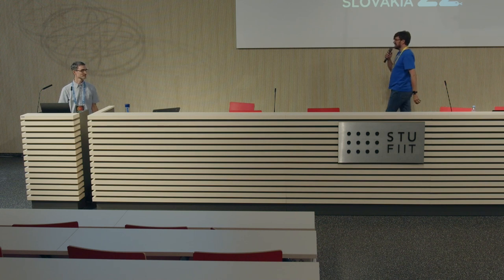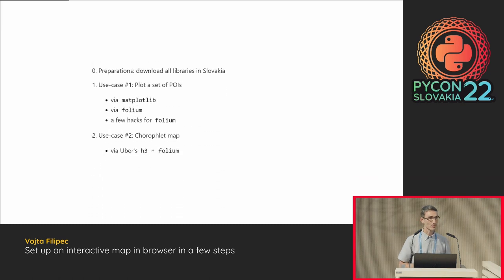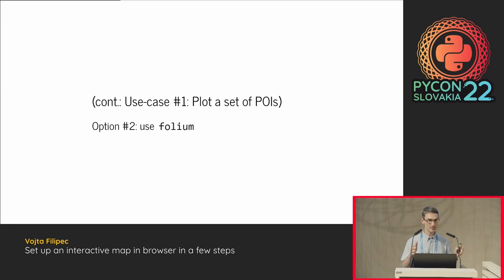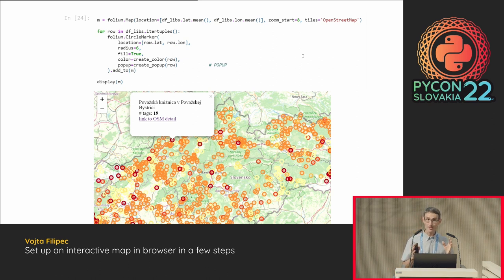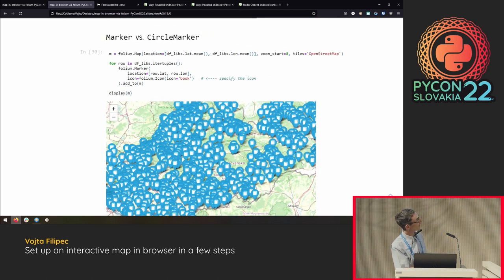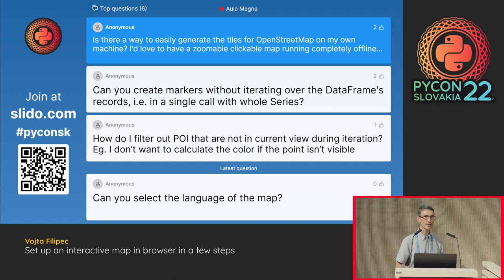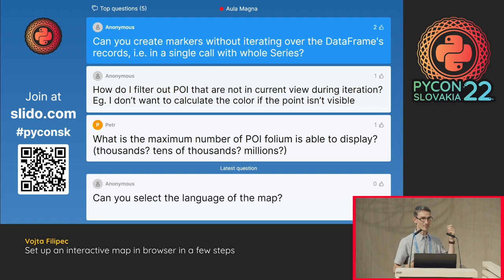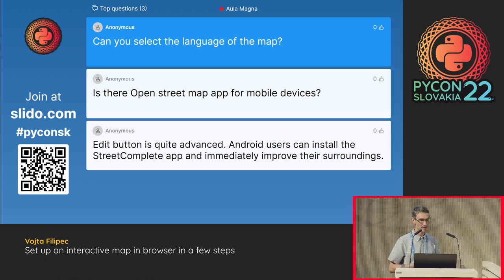Set up an interactive map in browser in a few steps - Vojta Filipec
Maps are popular means to visualise geospatial data. Companies often possess datapoints with latitute and longitude; nonetheless, data analysts typically lack skills to visualise this data as a map. This talk explains how to set up a map with your custom data in a web browser. We are going to talk about library `folium` that takes care of renderring the map, and how to feed your custom data into it. Optionally, we could extend the scope by geometries/methods to delimit areas and geojson format to record areas and the data layer in one file. The resulting map will be comparable to mapakriminality.cz or mapaexekuci.cz that gained on popularity over the past few years and contributed to society-wide discussion on important topics. I will show pieces of code to demonstrate key concepts at the journey towards getting the map, and eventually will demonstrate the concepts on a map I have been working on.